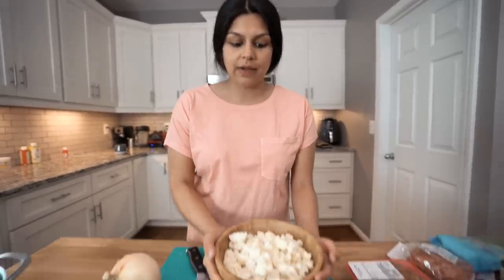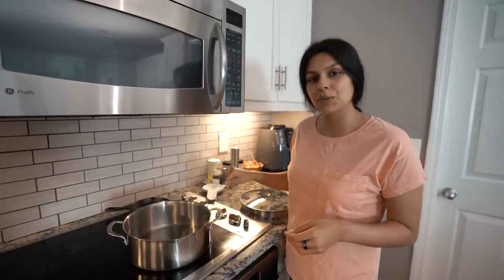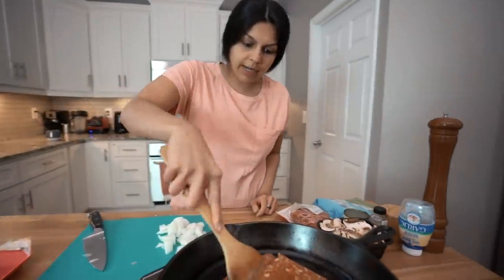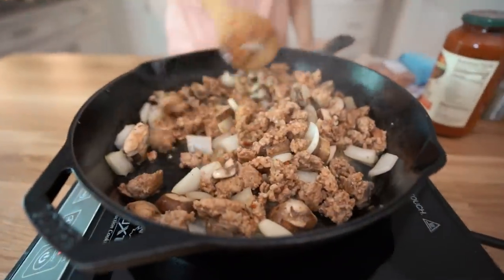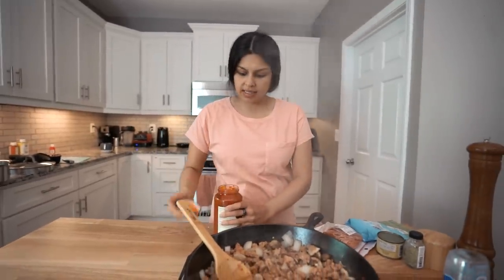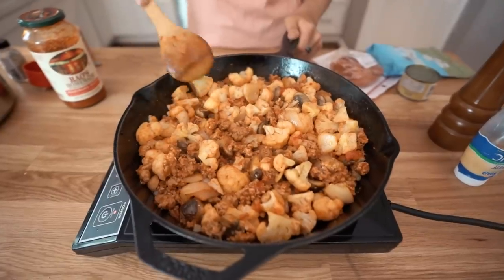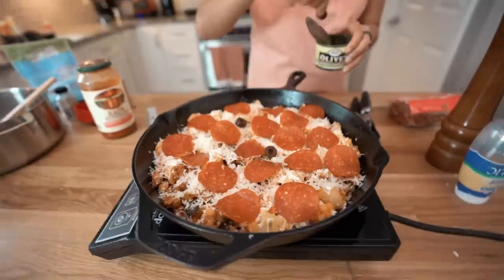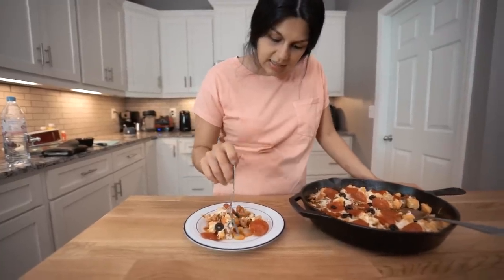The Ultimate Low Carb Pizza Casserole Recipe